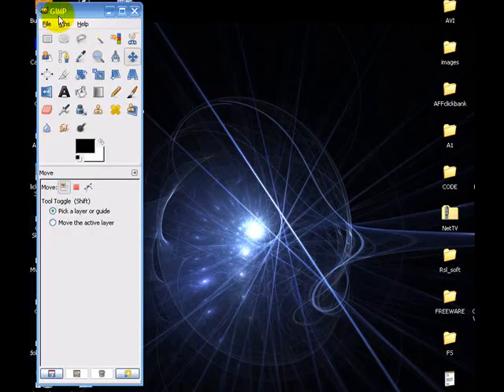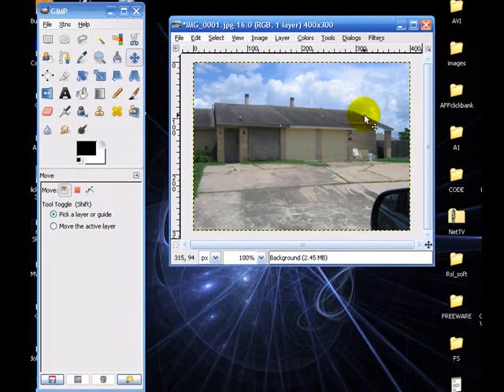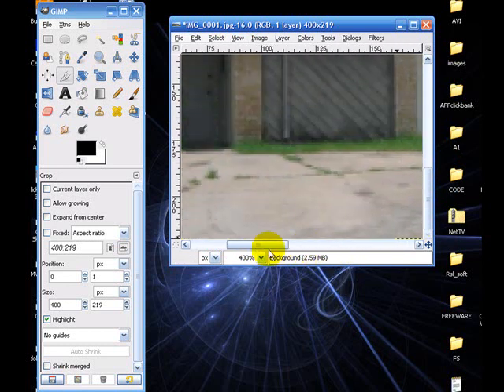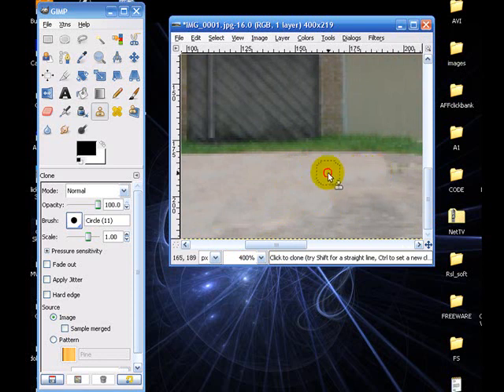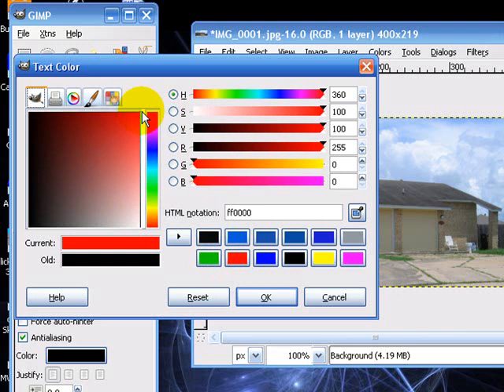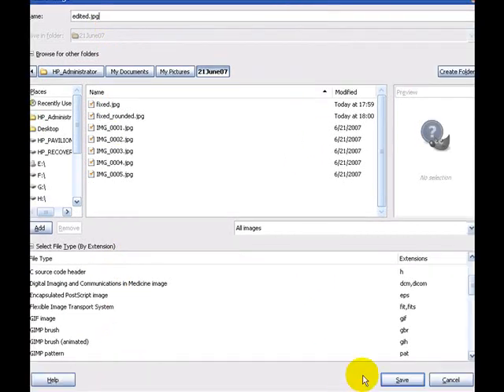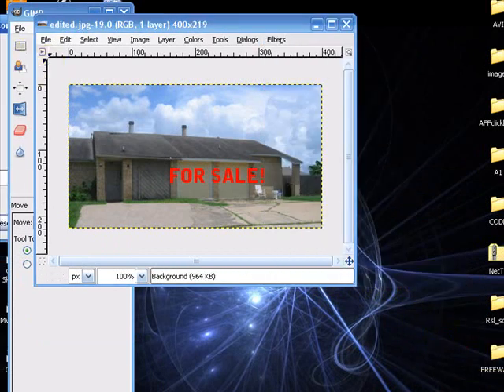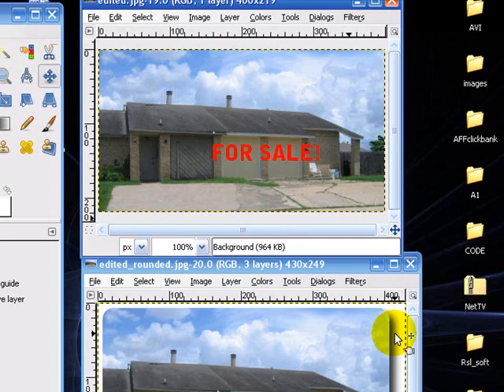How to edit an image in GIMP - basic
How to edit an image in GIMP - the basics